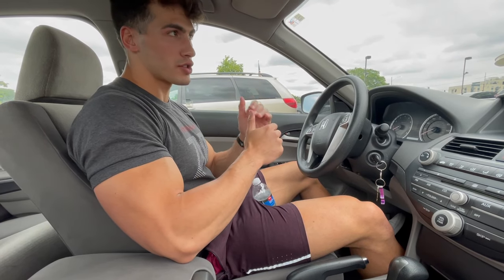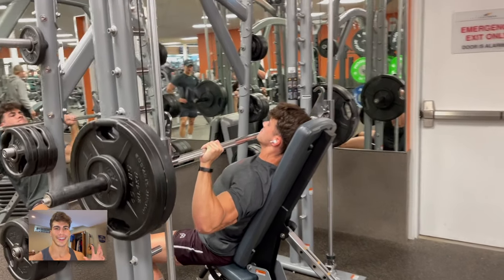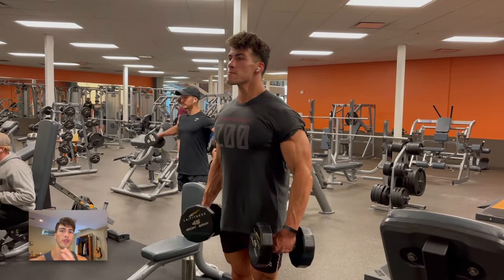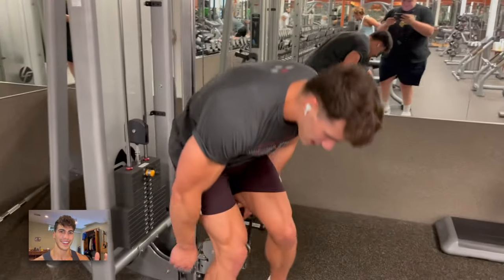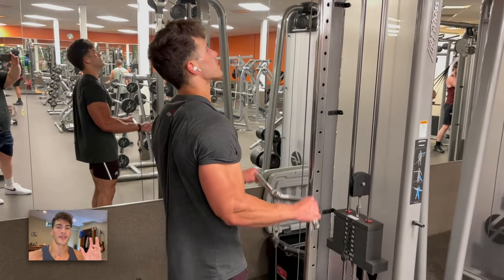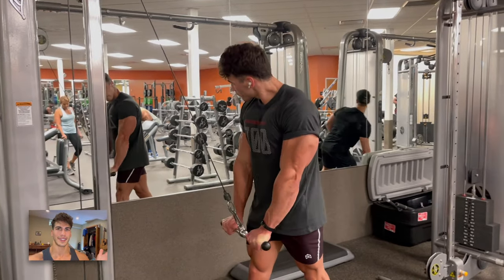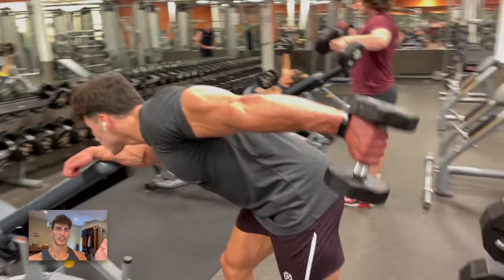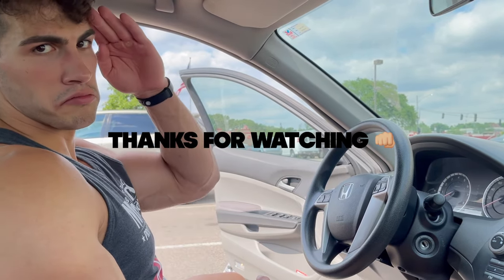SHOULDER & ARM Workout 👀 (done right)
Join me in this Arnold style workout.. pairing delts, biceps, & triceps is a match made in heaven 🔥

Recommendations: creatine, Total War, Total War Pump, MRE bars/shakes, Energy

🛒 Amazon Storefront! Here you can find products you'll catch me using 👍🏼

🟢 Free WHOOP 4.0 and one month free when you join with my link 🙌🏼

FULL WORKOUT ✍🏼
1. Smith Military - 3x10
2. DB Lateral - 3x12
3. SA Cable Lateral 3x12 ➡️  SA Cable Front Raise x12
4a. BB Strict Curl - 3x10
4b. SA DB Extension - 3x12
5a. RG EZ Cable Curl - 3x12
5b. Rocking Pushdown - 3x12
6a. Incline Curl 3x15 ➡️  Concentration x5
6b. DB Kickback 3x15